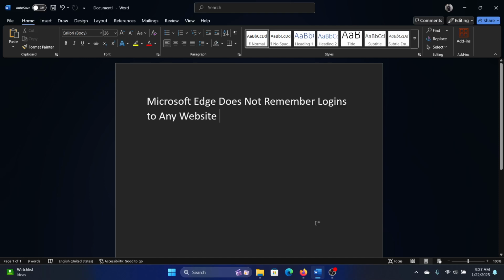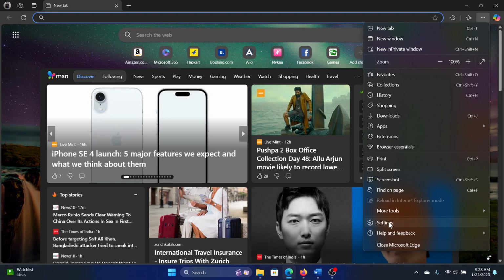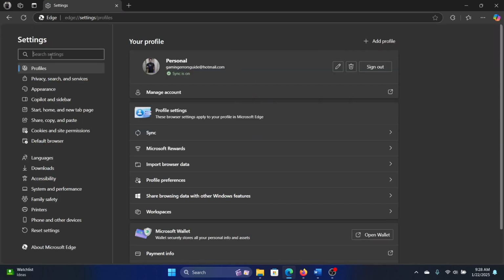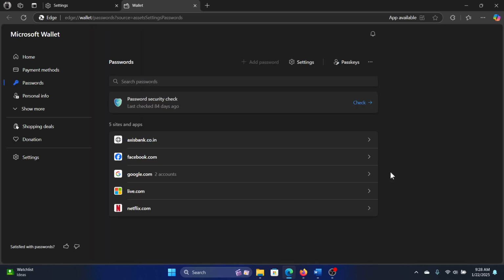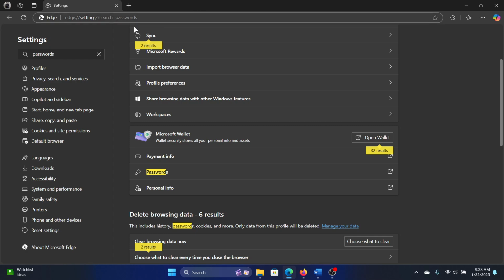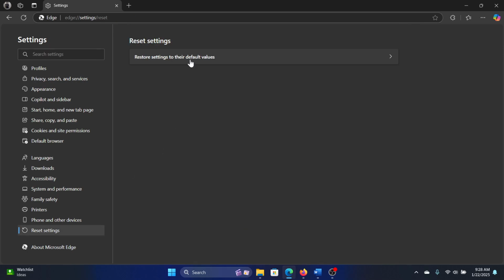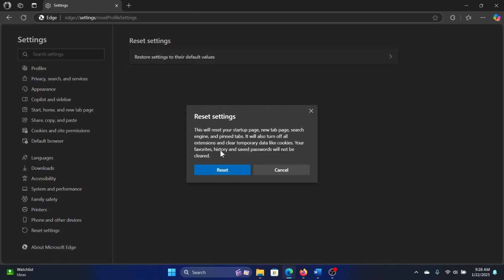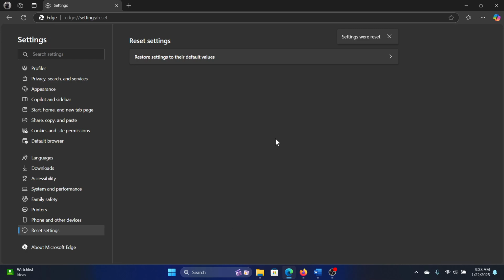How to Fix Microsoft Edge Does Not Remember Logins to Any Website on Windows 11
Video Title: How to Fix Microsoft Edge Does Not Remember Logins to Any Website on Windows 11

If you wish to fix Microsoft Edge Does Not Remember Logins to Any Website, then please watch this video.